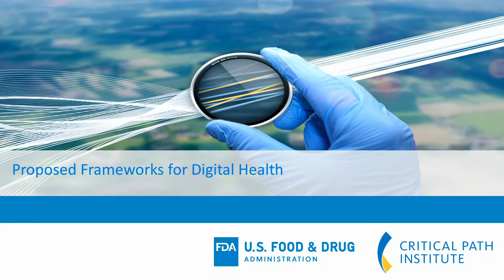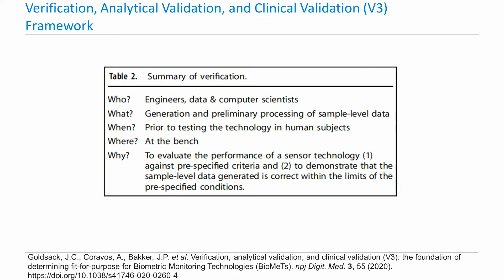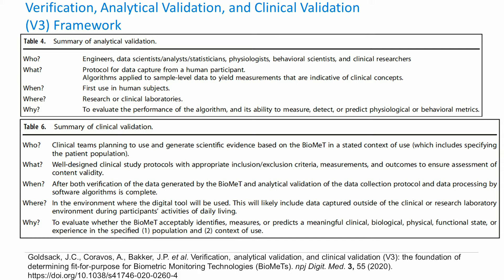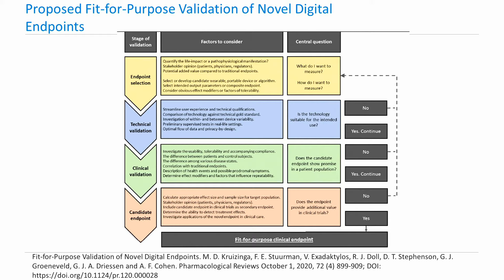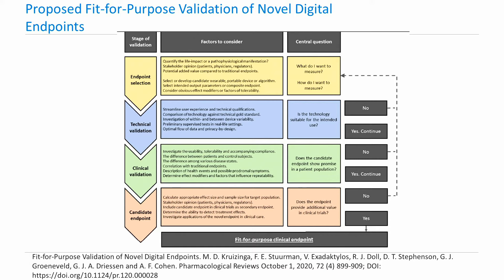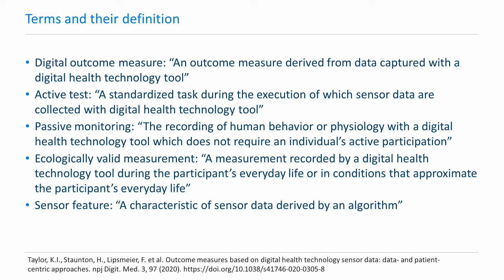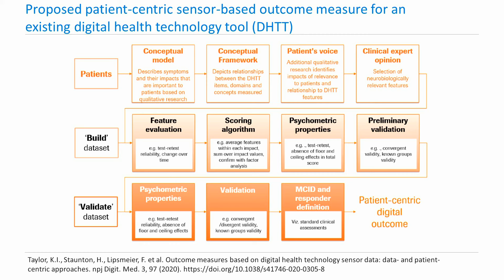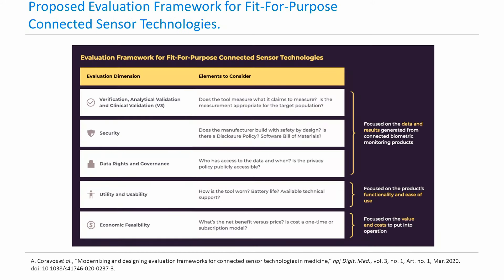Module 8 – Part 4: Proposed Frameworks for Digital Health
Dr. Sakshi Sardar discusses some of the frameworks that are currently being utilized for working with digital health technologies. The first one will be the V3 framework, which represents Verification, Analytical Validation, and Clinical Validation.

This module is part of the educational series “Model-Informed Drug Development (MIDD): Methods Advancing Medical Products to Patients”.  As part of Multidisciplinary Education and Exchange initiatives, CDER’s Quantitative Medicine Center of Excellence is making this resource accessible to all, supporting community-wide educational enrichment.